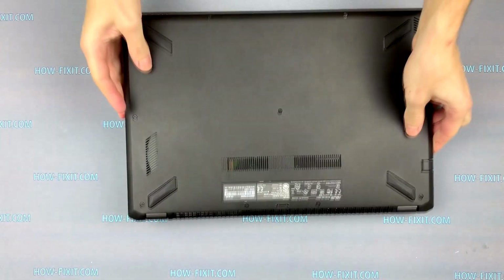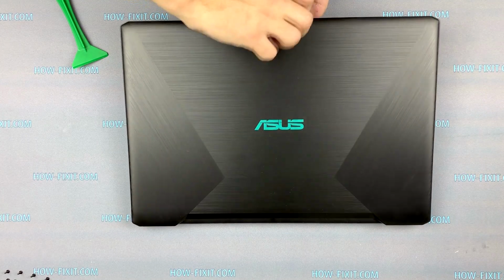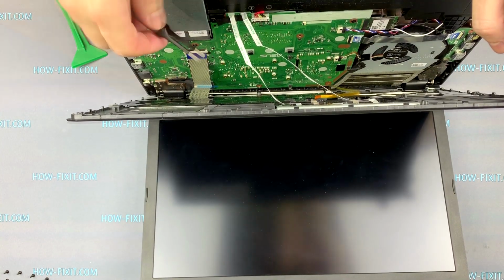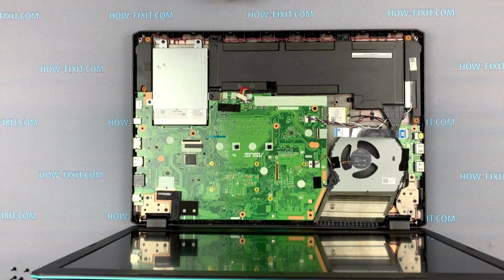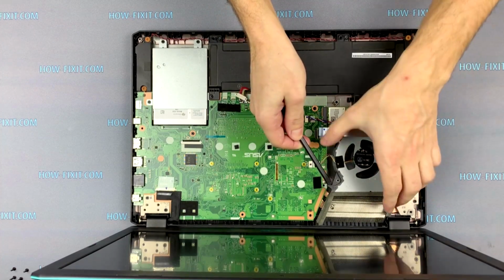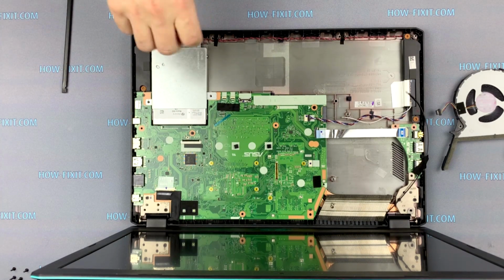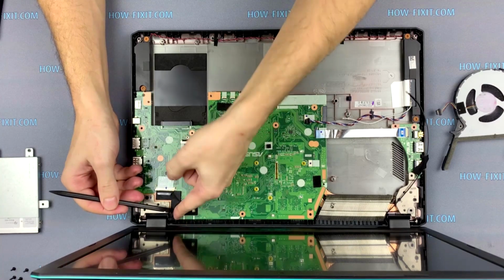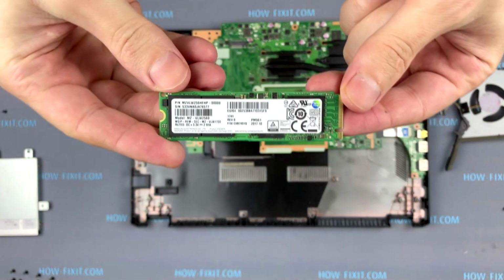How to install M2 SSD in Asus K570, F570, A570 laptop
How to upgrade M2 SSD in laptop Asus K570U, K570UD, F570UD, F570ZD, X570UD, X570ZD, A570Z, A570ZD
M.2 NVMe Samsung 970 EVO
M.2 NVMe Kingston
M.2 SATA Crucial
M.2 SATA WD Blue
Screwdrivers set
Opening tool